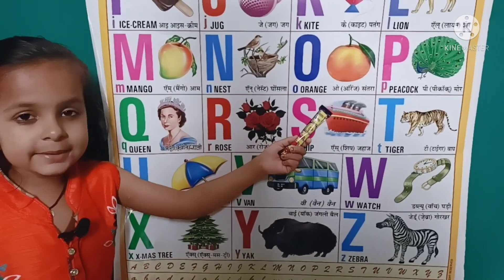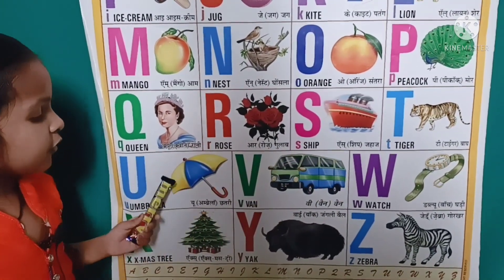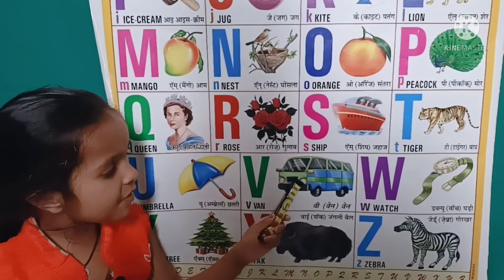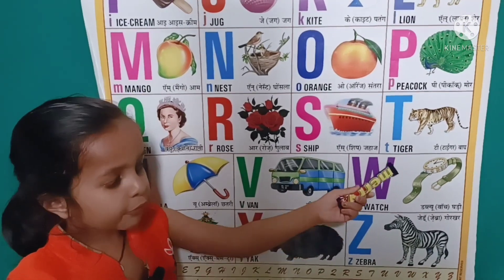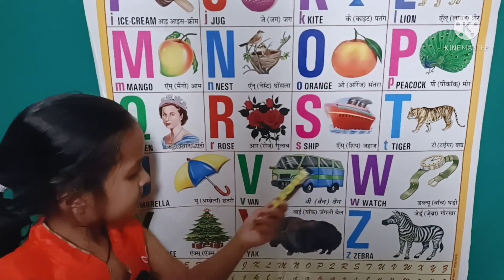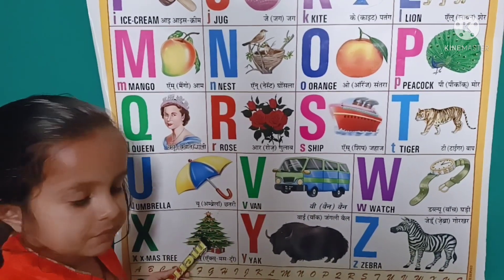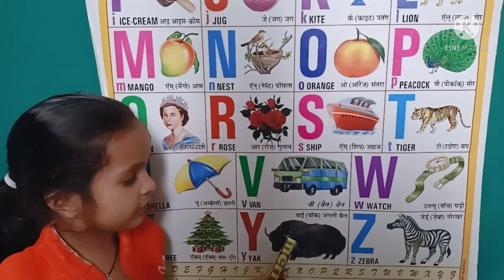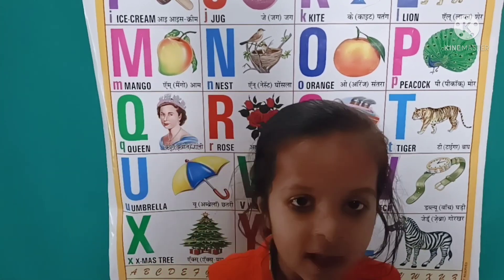abc songs । a for apple b for ball c for cat।🍎।abcd song।a b c d e f g। वर्णमाला।alphabets।अ से अनार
abc songs । a for apple b for ball c for cat।🍎।abcd song। a b c d e f g। वर्णमाला।alphabets for kids
a for apple, b for ball, c for cat | a for 🍎 b for ⚽️ | english varnamala | अ से अनार | क से कबूतर

Welcome to su pu tv star  for learn of Hindi Alphabets and English Alphabets through videos.

(1)अ से अनार a se anar aa se aam hindi rhymes in hindi varnamala for kids song
(2)अ से अनार a se anar aa se aam hindi rhymes in hindi varnamala for children song
(3) Learn English Alphabets, A for alligator, ABCD, a b c d e f g, ABC Phonics Songs |Part-77
(4) A for apple | abcd | ए फाॅर एप्पल | a for apple b for ball | hindi varnmala | abcd cartoon | abcde
(5)अ से अनार - a se anar hindi phonics song hindi varnamala nursery rhymes for children @Kids study
(6) अ से अनार आ से आम, k se kabutar , | हिंदी वर्णमाला | कखग Hindi Alphabet | a se anar
(7)अ से अनार- A se Anar, हिंदी वर्णमाला- Hindi Varnamala, क से कबूतर- Ka se Kabutar, हिंदी स्वरव्यंजन

(8) अ से अनार,आ से आम - a se anar aa se aam hindi phonic song for children

@BhunChun TV
@AASTHA KIDS EDUCATION
@Hindi English Kids TV
@ChuChuTV Español
@ChuChuTV Hindi

अ से ज्ञ तक song, अ से ज्ञ तक वर्णमाला, अ से ज्ञ तक english, अ से ज्ञानी तक अनाराम, अ से ज्ञ, अ से ज्ञ तक लिखना, अ से ज्ञ तक वर्णमाला in english, अ आ इ ई उ ऊ ए ऐ ओ औ, rhymes, Hindi varnmala, हिंदी वर्णमाला, a se g7ya tak, A aa i, hindi alphabets, with picture, varnamala in hindi, poem for kids, kids poem, for children, सचित्र, hindi varnamala chart, हिन्दी वर्णमाला उच्चारण, a se anar in hindi, अ से अनार, आ से आम, a to z

अ से ज्ञ तक song, अ से ज्ञानी तक अनाराम, अ से ज्ञ तक लिखना, अ आ इ ई उ ऊ ए ऐ ओ औ, Hindi varnmala, a se gya tak, hindi alphabets, hindi rhymes, Naima Tv, क से कबूतर ख से खरगोश, a se anar, hindi varnamala, k se kabutar, Naima study, a to z, आ से आम, a se anar in hindi, अ से अनार, हिन्दी वर्णमाला उच्चारण, hindi varnamala chart, सचित्र, kids poem, varnamala in hindi, for children, poem for kids, with picture, A aa i, हिंदी वर्णमाला, rhymes, अ से ज्ञ, अ से ज्ञ तक वर्णमाला